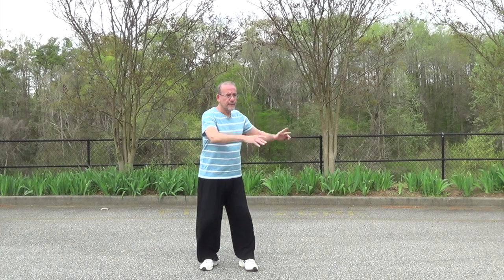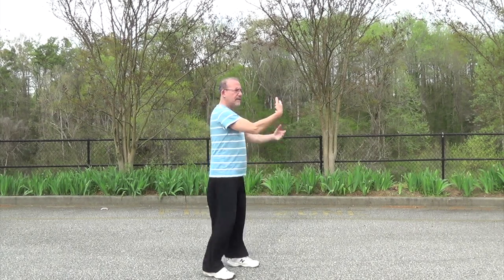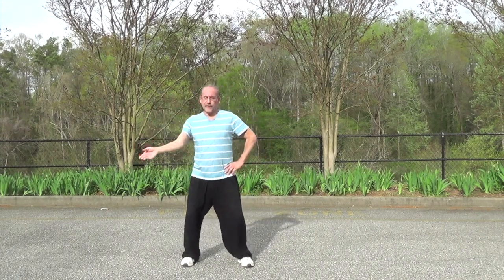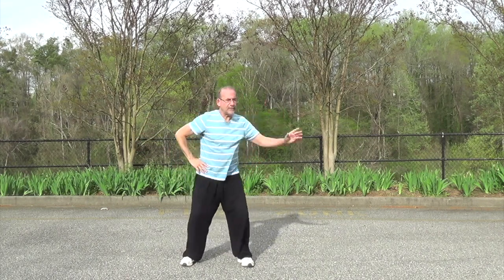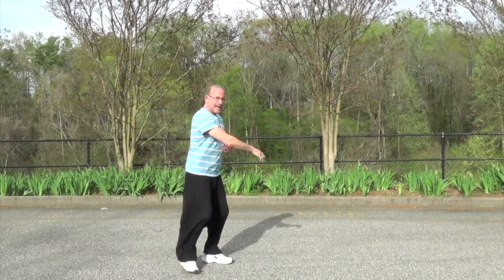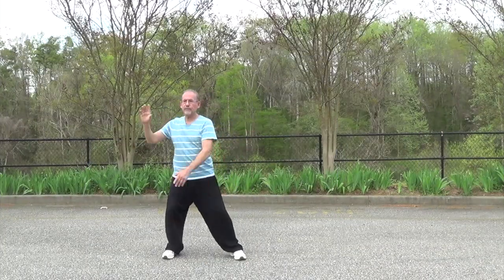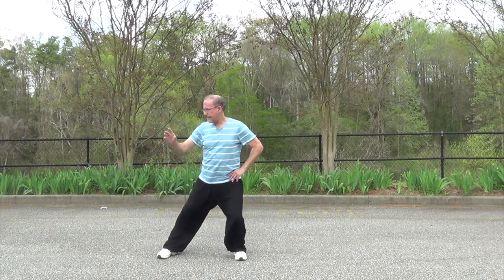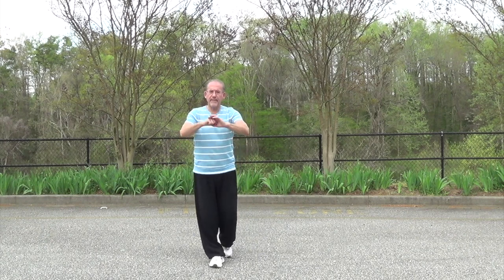Chen Tai Chi for Health Mini Lesson 3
Let's move a little bit, and train circles.. don't worry about the details..